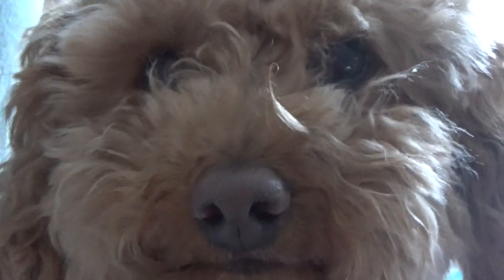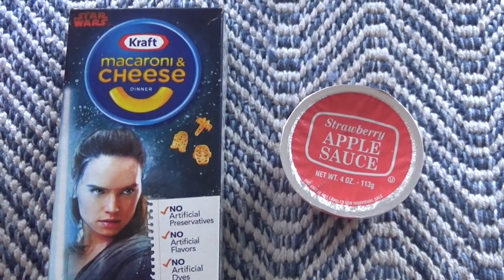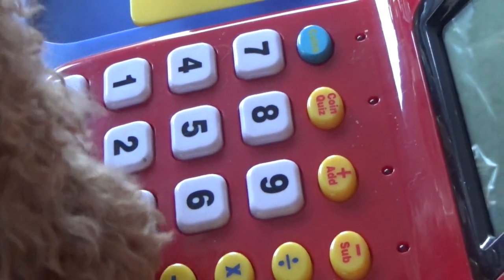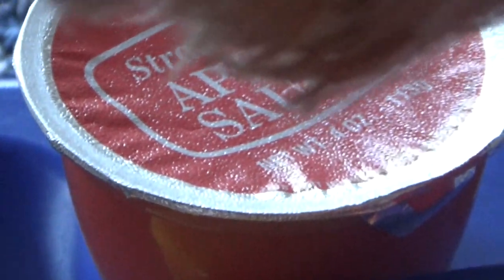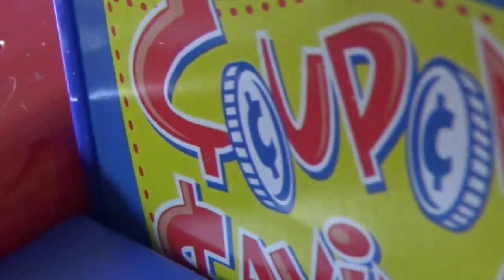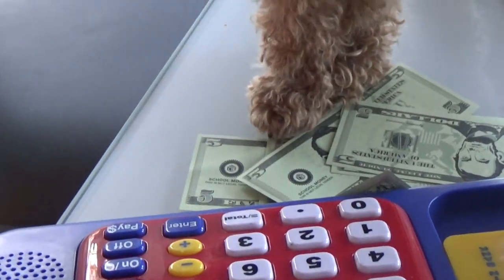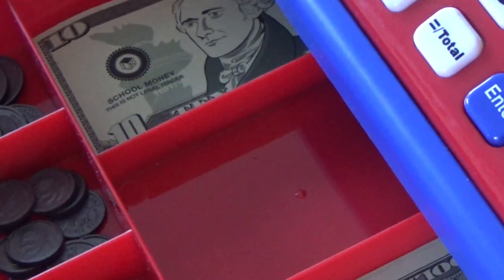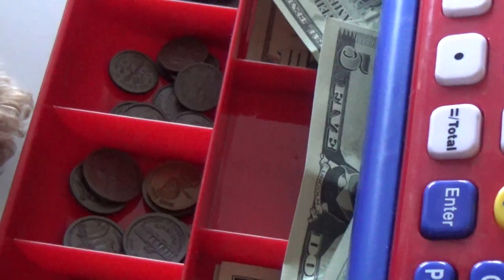Casheir Dog Vlog 1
This video is about Casheir Dog Vlog and her BFF Cash Register